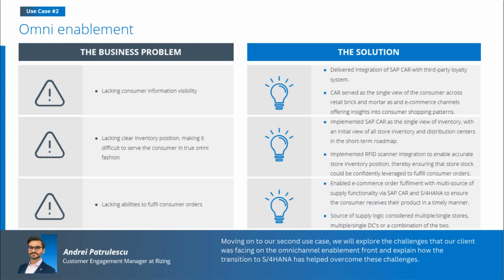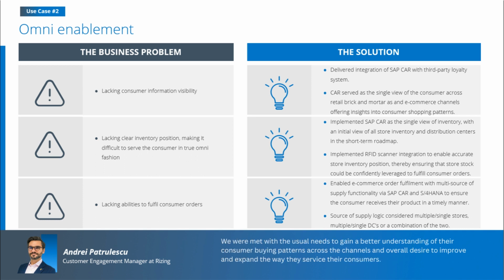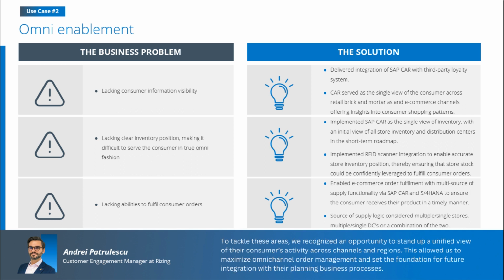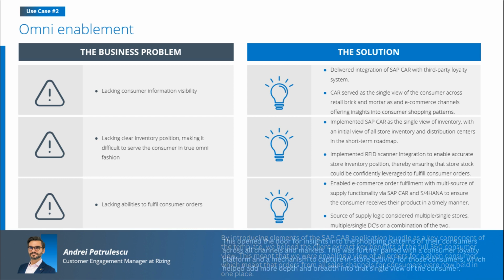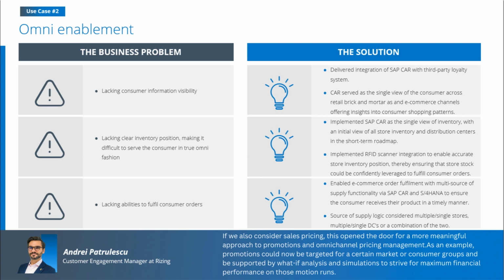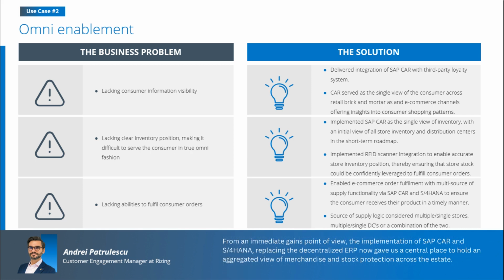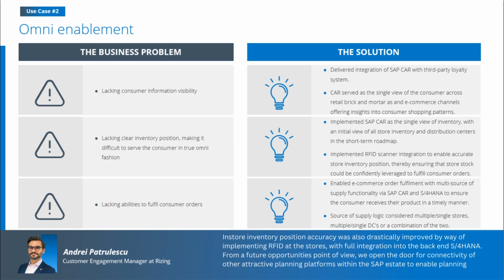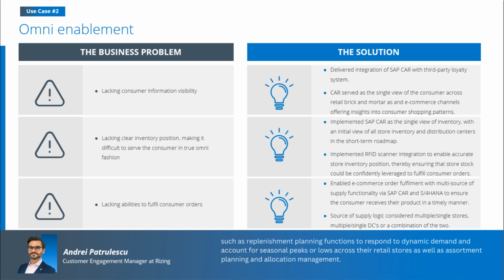Use Case 2 - Omni enablement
Discover how the transition to SAP S/4HANA Fashion helped overcome challenges our client was facing on the omni-channel enablement front.